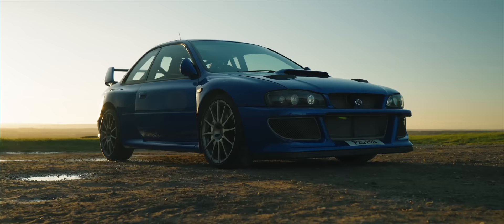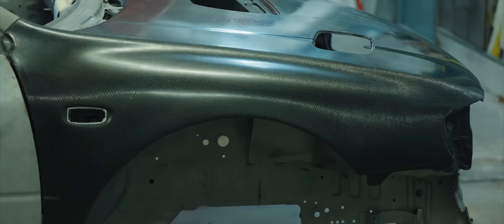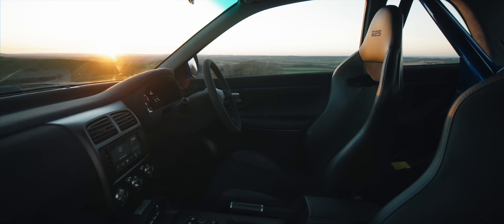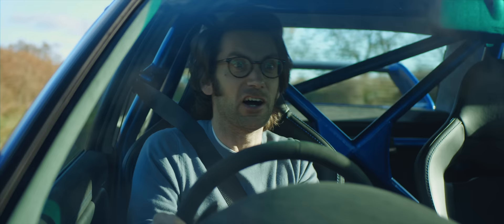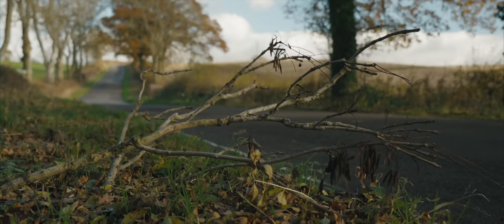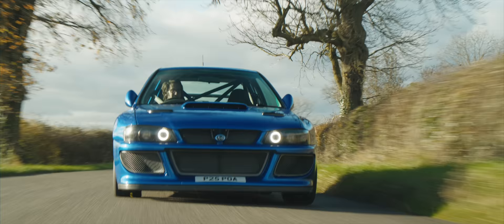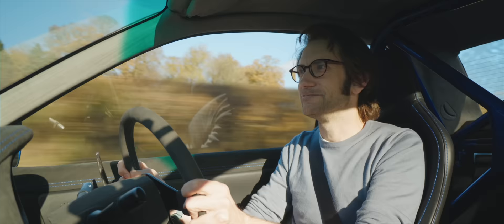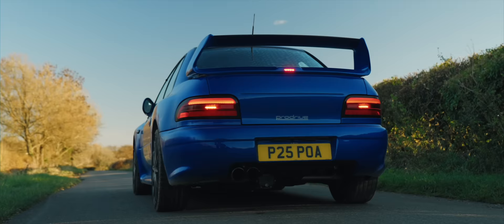A WRC car for the road? Driving Prodrive's P25 Subaru Impreza | Henry Catchpole - The Driver’s Seat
Back in 1997, Prodrive built the first Subaru Impreza of the WRC era that took over from Group A in the World Rally Championship. Now, to celebrate the 25th anniversary of the WRC97 that Colin McRae, Piero Liatti and Kenneth Eriksson all drove to the 1997 Manufacturers’ title, the same company in Banbury has produced what it claims is a road-going version of a WRC Impreza and it’s called the P25.

Some have suggested that the P25 is a restomod of a 22B (or P1), but although it looks very similar, it is quite a different car under the skin. In fact the skin itself is different, because almost all the P25’s bodywork is made of carbon fibre. In lightest, pared-back track spec it weighs just 1150kg. The EJ25 Engine is also substantially upgraded and produces 450bhp and 442lb ft of torque, meaning a 0-60mph time of under three seconds. Sport Plus mode also brings Anti-Lag to the party, which does nothing for fuel economy and everything for response and entertainment.

There is also bespoke suspension, a new interior by Callum Designs (with Apple CarPlay and Android Auto), AP Racing pedals and brakes, a choice of seats and a hydraulic handbrake in addition to the electric parking brake. But perhaps the centrepiece of the whole car is the gearbox; a Prodrive six-speed sequential with helical cut dog gears. It’s operated by a single paddle that you pull towards you to change up and push away to change down. There is also a fly-by-wire clutch that you don’t need to touch at all when you engage the rather spectacular launch control.

Sadly only 25 P25s are being produced and each one starts at £552,000. It also won’t be for everyone as it is undoubtedly a pretty focused and at times raw experience. But it is also hugely involving and exciting and lives up to those claims of being a WRC car for the road. As with the other, very different, rally restomod that I drove earlier this year, the Kimera EVO37, the world is a slightly brighter place for it existing. There is also a suggestion that this could just be the start for a new road car arm of Prodrive, so watch this space. I’m hoping for an older four-door Impreza next with a manual and unequal length headers. And to be able to take it to a track.

We hope you enjoy the film. As ever, the main man behind the scenes is Glenn Winhall and he was ably assisted on this shoot by Benjamin Cornish. If you would like to help support these shows, then please do think about taking out a subscription to the Hagerty Drivers Club - or perhaps topping up with some Mobil 1 next time you’re in need. A like and a share would also be hugely appreciated. Many thanks.